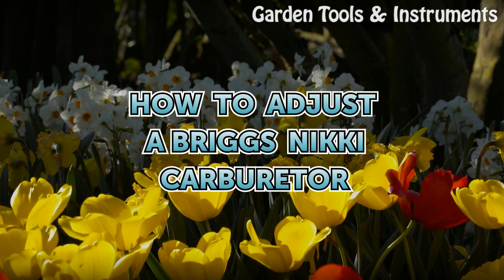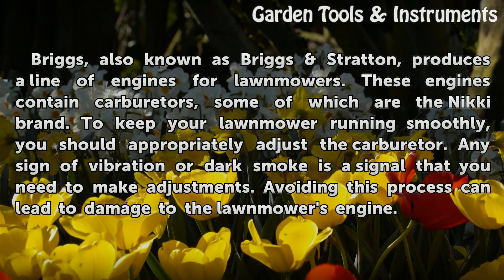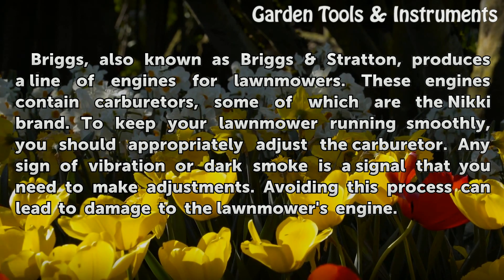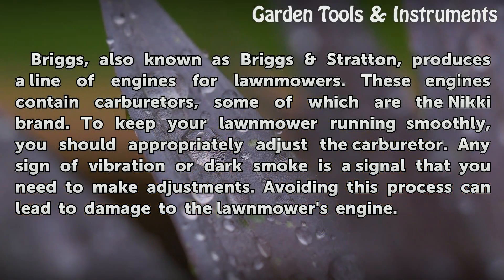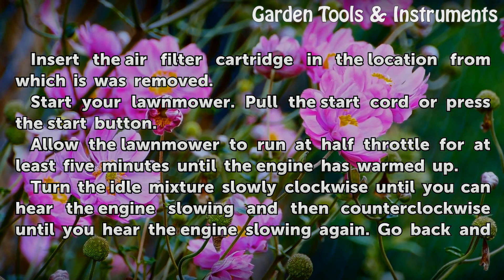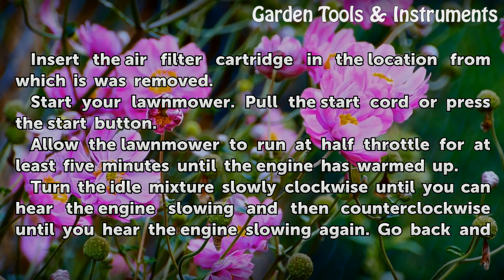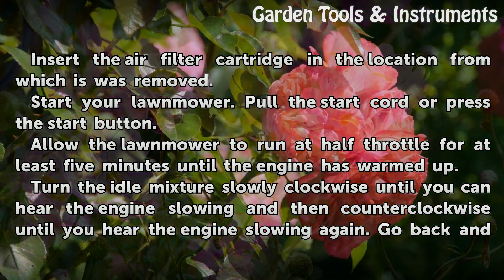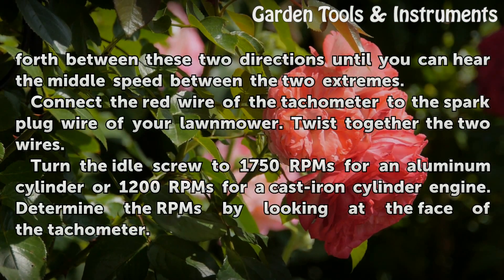How to Adjust a Briggs Nikki Carburetor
How to Adjust a Briggs Nikki Carburetor. Briggs, also known as Briggs & Stratton, produces a line of engines for lawnmowers. These engines contain carburetors, some of which are the Nikki brand. To keep your lawnmower running smoothly, you should appropriately adjust the carburetor. Any sign of vibration or dark smoke is a signal that you need to...

Table of contents How to Adjust a Briggs Nikki Carburetor
Things You'll Need 00:45